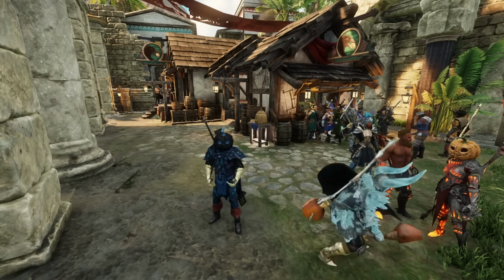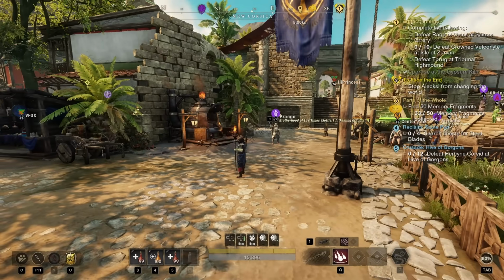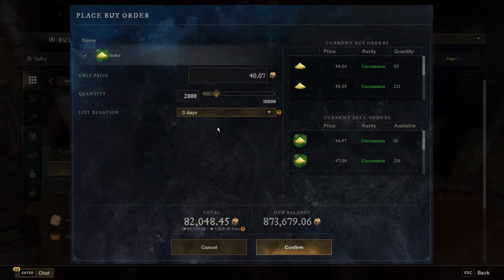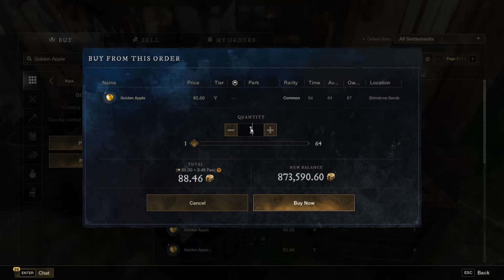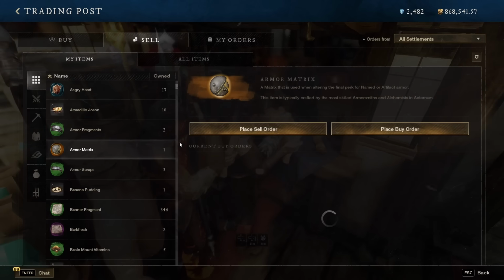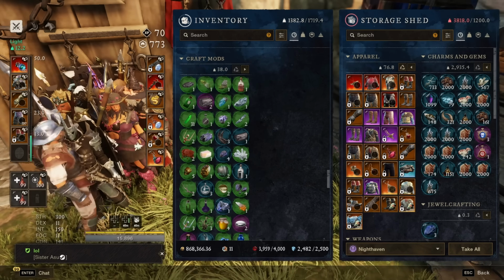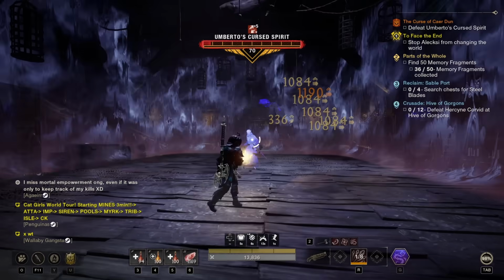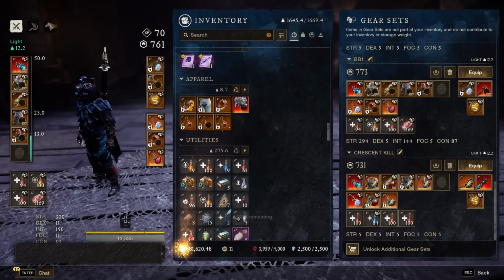New World Aeternum: Make Gold Cap in Season 10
Welcome to the ultimate gold guide for season 10 of New World Aeternum. In this video, we highlight a handful of new ways on how you can make a ton of gold in New World.

Methods covered include:
00:24 - Playing the Market
01:40 - Crafting Mats to Craft & Sell
06:22 - Buy Orders
07:51 - Glob Farming
08:58 - Elite Chest Runs
11:11 - Daily Soul Trials
12:17 - Hunting Chase Items